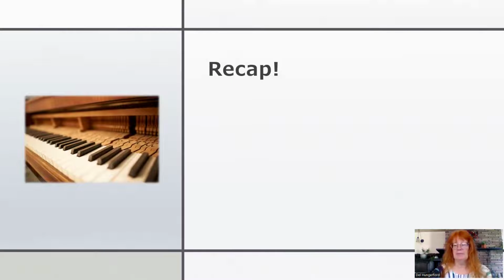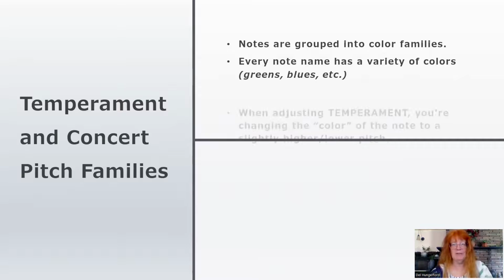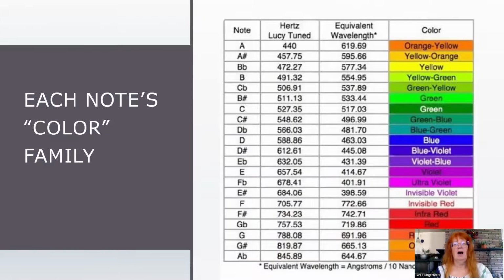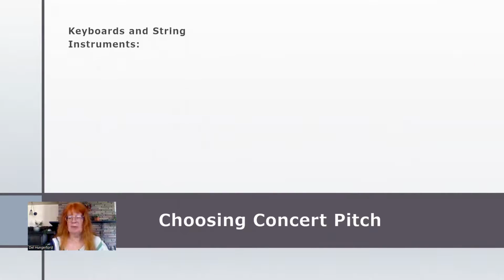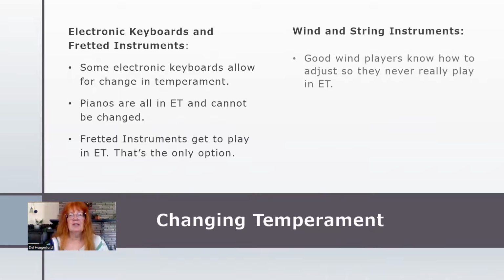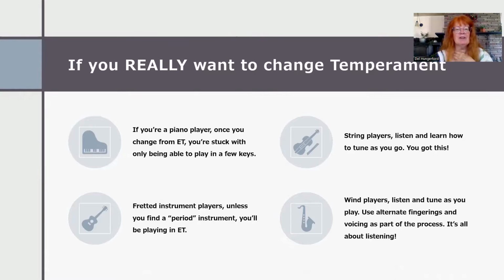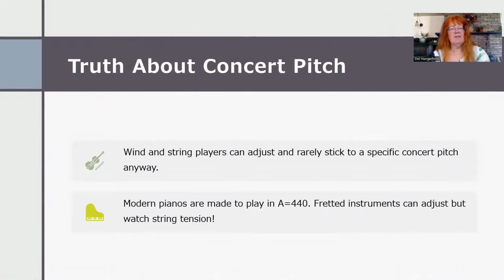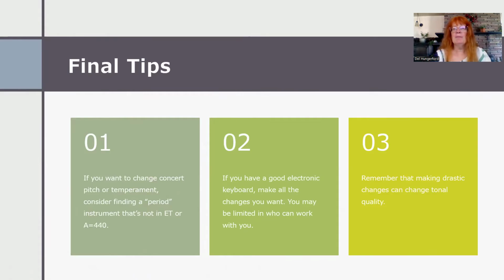Choosing Concert Pitch and Temperament